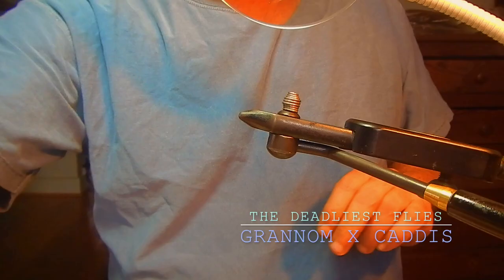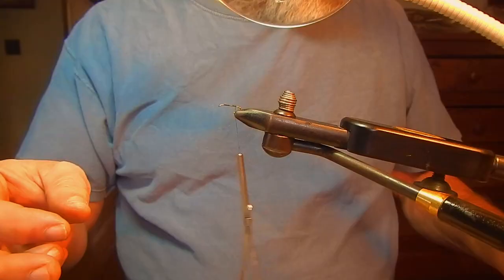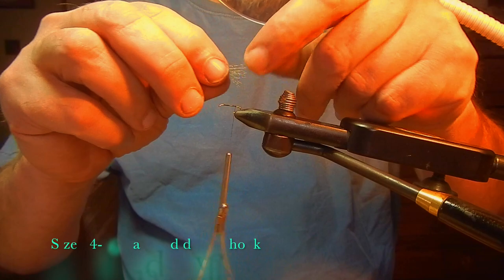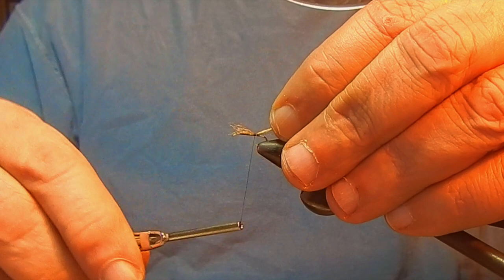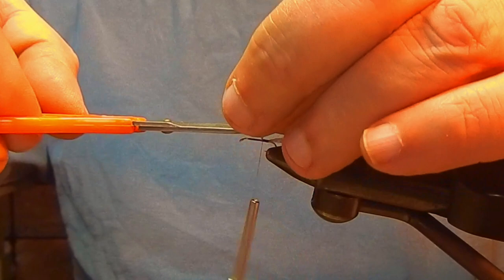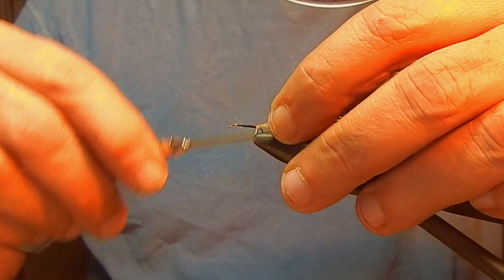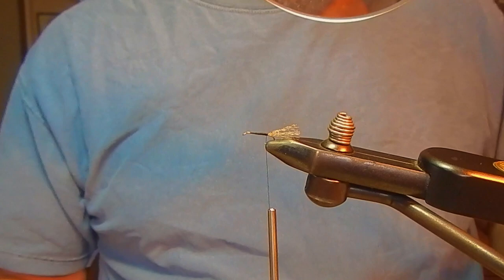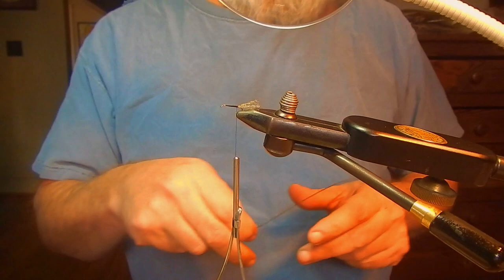FLY TYING-THE GRANNOM X CADDIS-THE DEADLIEST FLIES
The Grannom caddis hatch is one of the first major hatches to bring large numbers of trout to the surface each Spring. The hatch usually occurs in the mornings in April and May. This variation pattern with the brown peacock quill body and dark deer hair wings is meant to replicate a vulnerable spent grannom that is easy pickings for any hungry trout looking up. It is my variation and is a deadly fly to have in your box to match this great hatch.